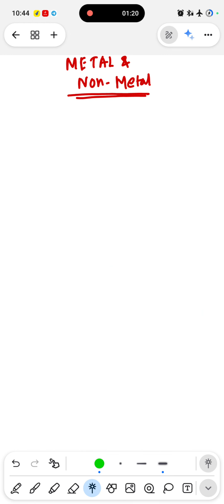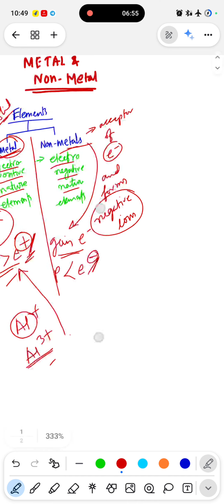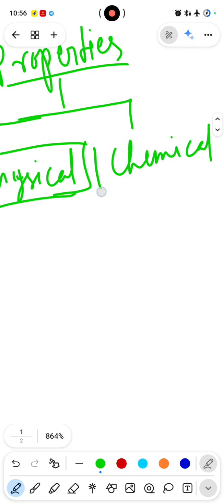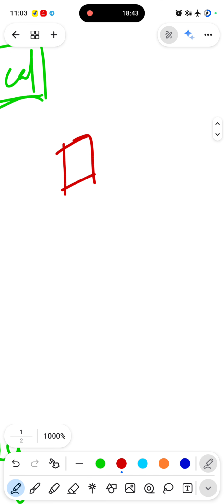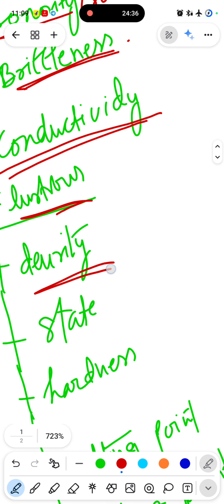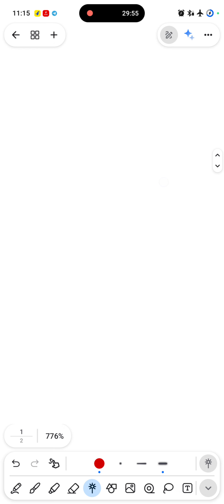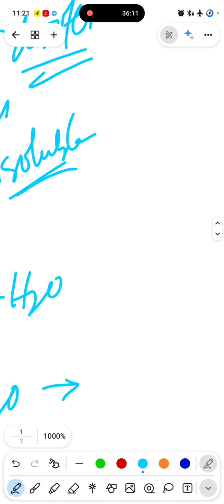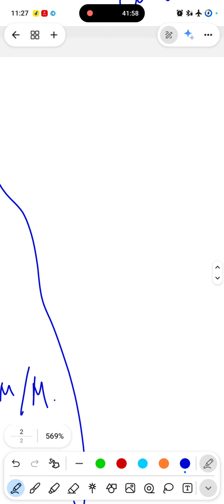Do you really know metals and non-metals ? Think again 🫵🏼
Think you already know "Metals and Non-Metals"? Let’s test that. 🧠👇

Most students study Class 10 Chemistry by just memorizing a few physical and chemical properties from their textbooks, passing their school exams, and moving on. But if you are looking at the periodic table and only seeing a list of elements to "ratta marna," you are missing the real science.

In Part 1 of this ultimate breakdown, we are going completely beyond standard board-level definitions to look at what is happening at an atomic level. We aren't just reading lines from a textbook; we are building an unbreakable foundation that bridges the gap between your Class 10 curriculum, advanced references (like Oswaal), and high-level competitive exams or Science Olympiads.

Whether you are a topper aiming to secure a flawless rank, or someone trying to understand the deep "WHY" behind chemical behaviors, this video will change how you look at chemistry.

💡 What we are uncovering in Part 1:
• The Hidden Logic: Why certain properties exist instead of just memorizing that they do.
• The Olympiad Edge: Concepts and edge-cases that traditional school boards usually skim over.
• Critical Analytical Thinking: How to solve deep conceptual questions effortlessly by mastering the core fundamentals.

Don't just pass your exams. Master the science. 🧪💥